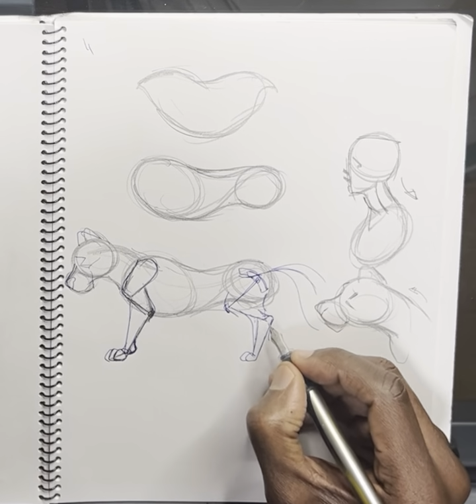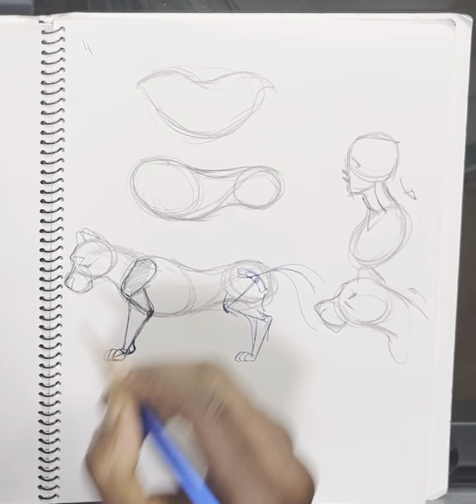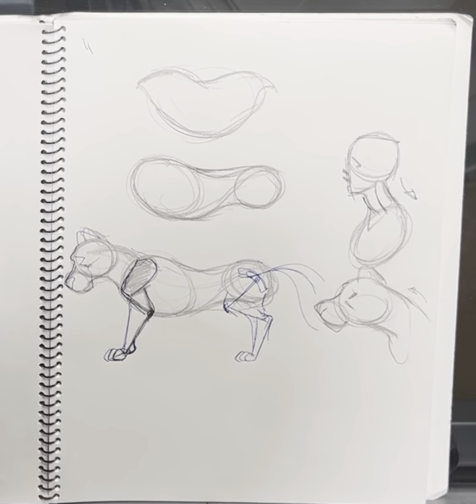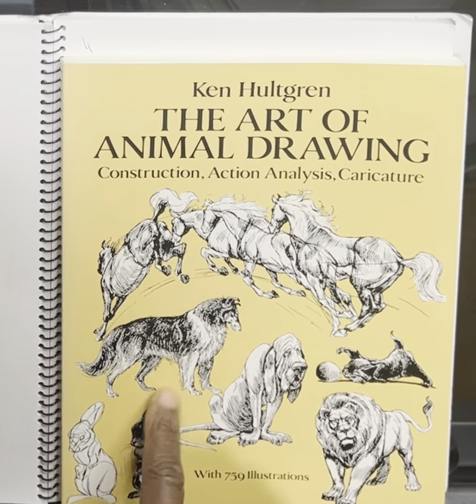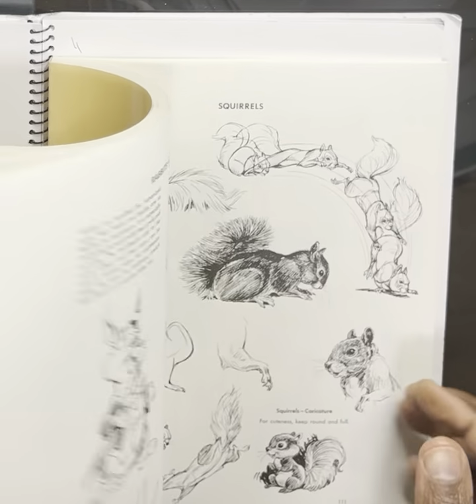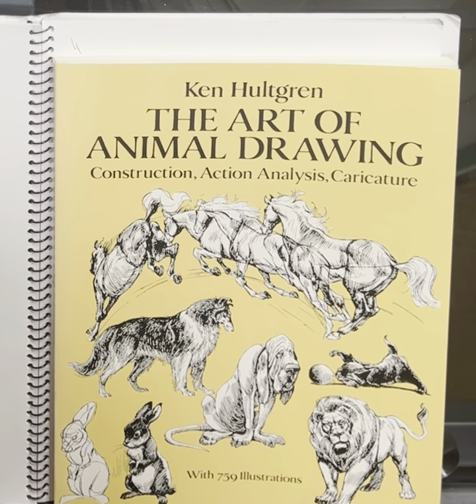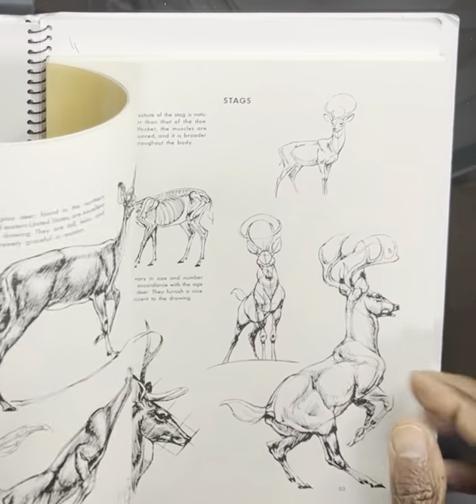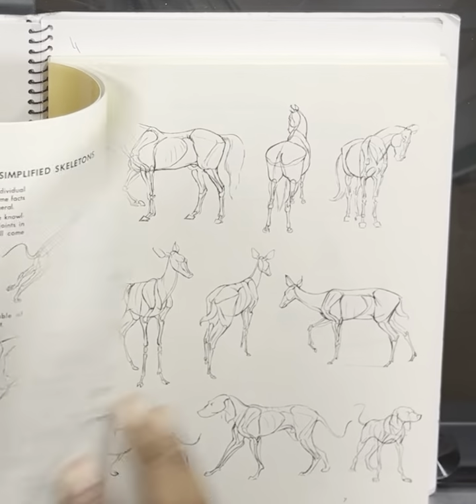Drawing Tip on How to Draw Animals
Drawing Tip on How to Draw Animals: the basic keys